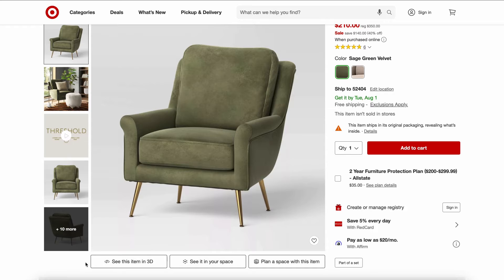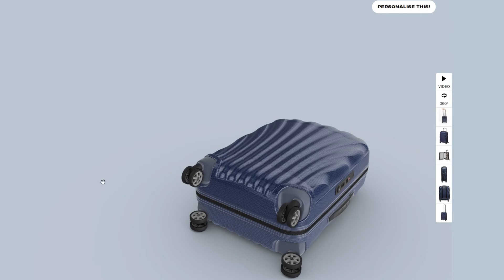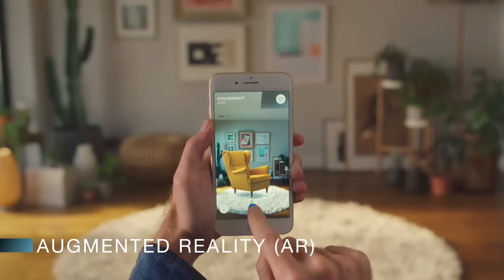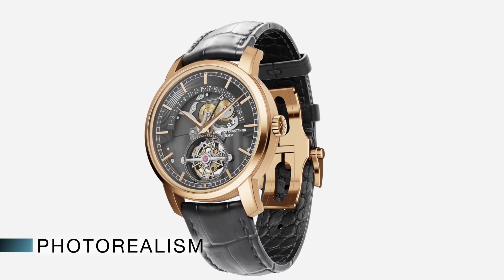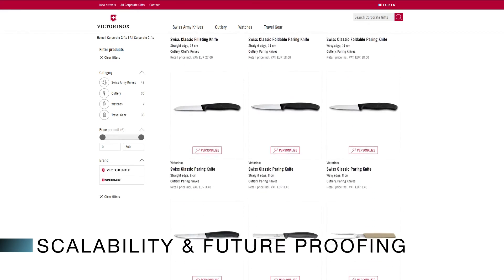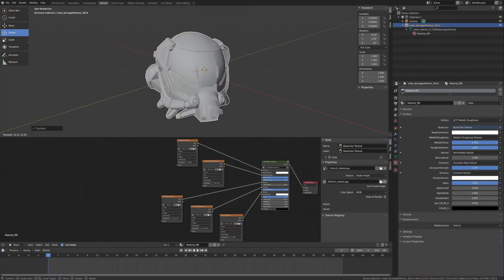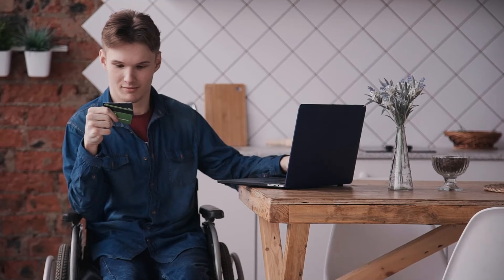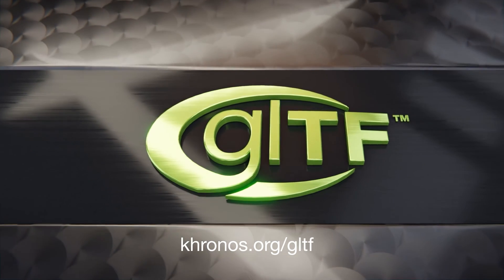An Introduction to Khronos 3D Commerce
The 3D Commerce Working Group brings together industry-leading e-commerce companies and Khronos deep 3D graphics expertise to remove the barriers to deploying 3D in e-commerce at industrial scale. By extending Khronos' glTF 3D standard asset format, creating 3D authoring guidelines and tools, and certifying 3D Commerce viewers, the group is working to enable the seamless design, manufacture, and presentation of countless 3D products across diverse consumer platforms to reach millions of end-users.